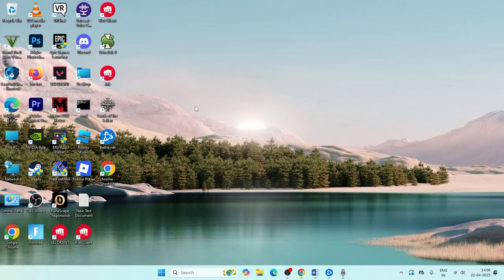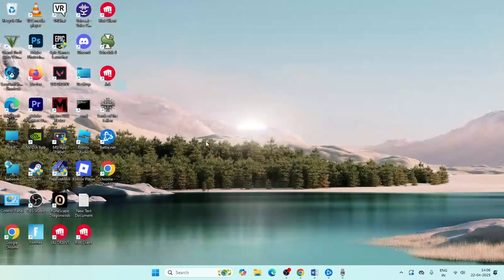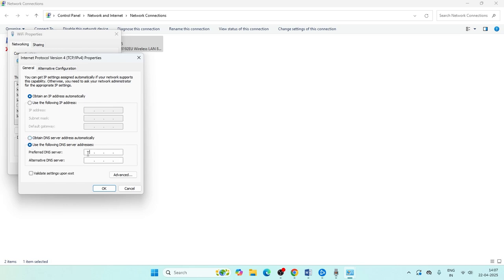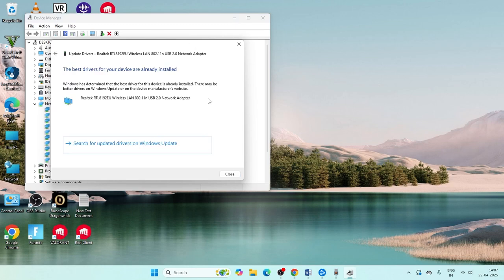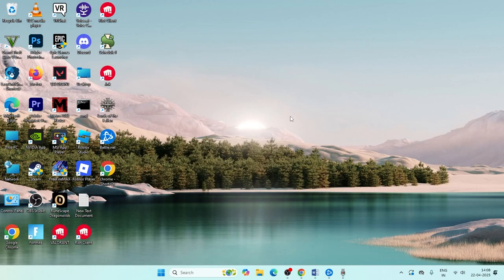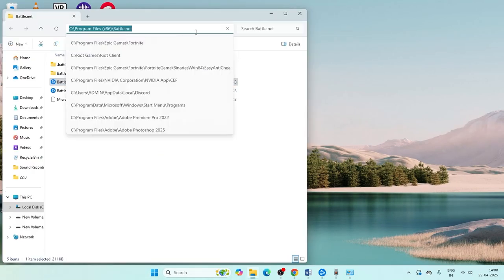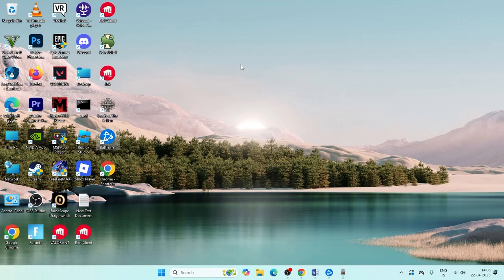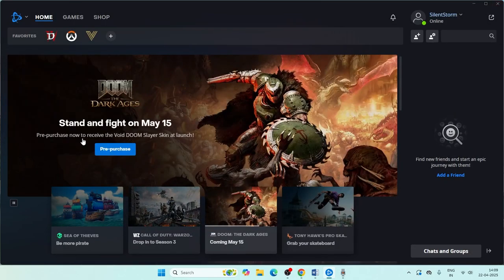How To Fix Battle.net Slow Download Speed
In this video, we’ll walk you through effective steps to fix slow download speeds on Battle.net. You’ll learn how to optimize your internet connection, fine-tune Battle.net settings, and resolve common issues that could be affecting your speed. From network configuration to avoiding software conflicts, this guide covers everything you need to improve your download performance.